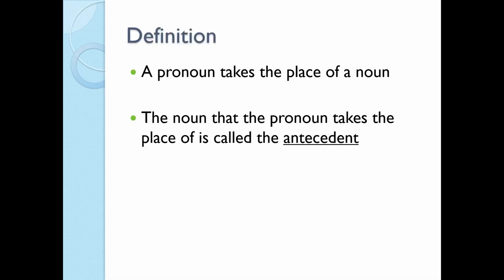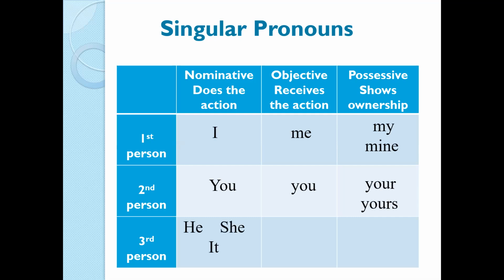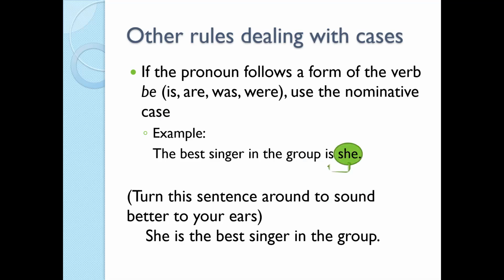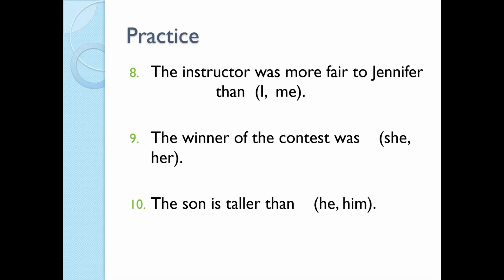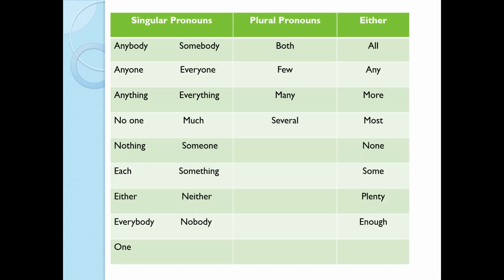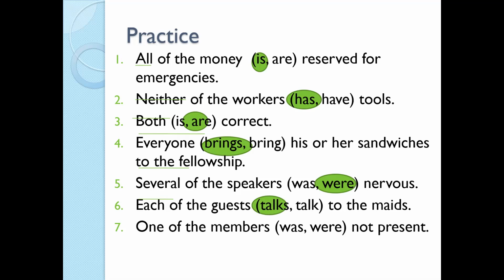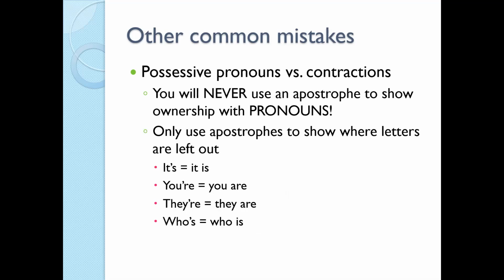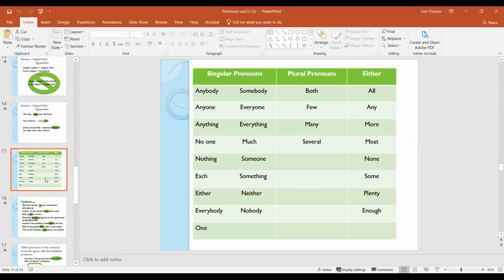Pronouns for 1301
Pronoun Notes and Discussion